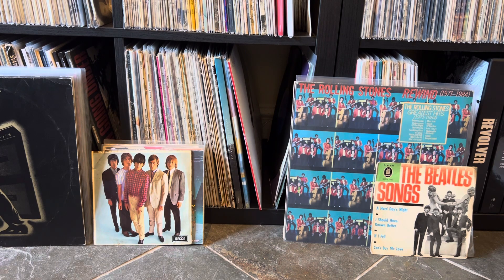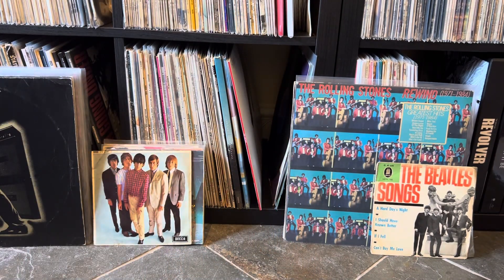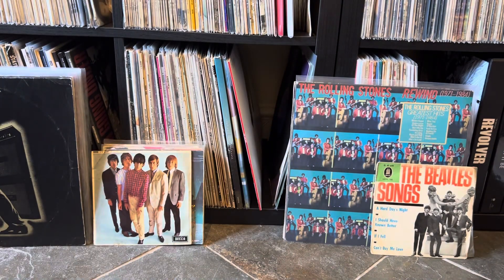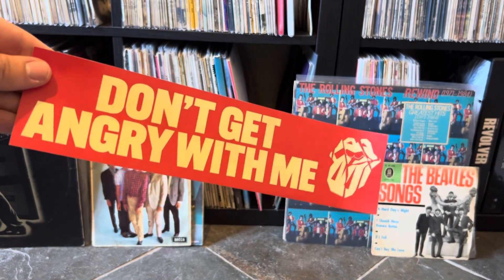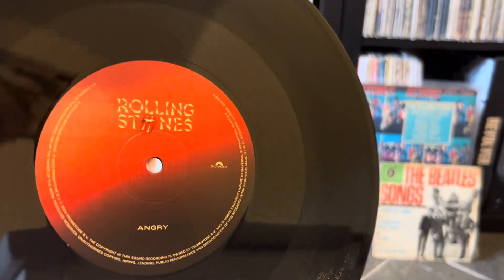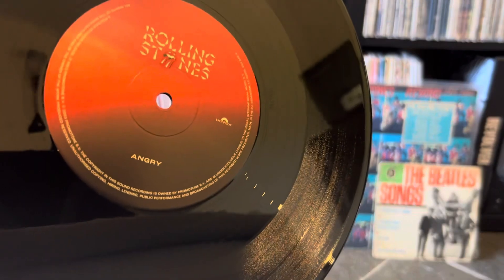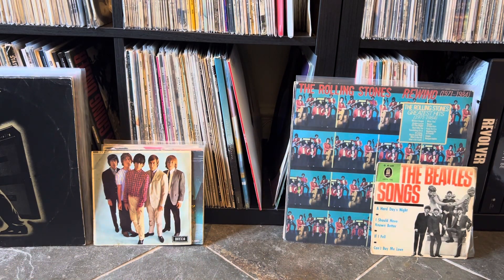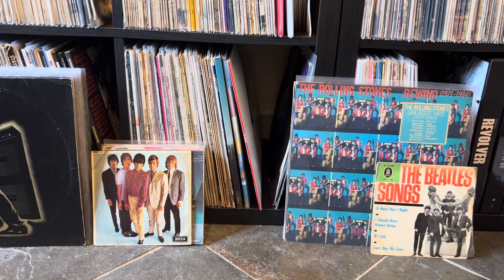The Rolling Stones - Angry 10” Vinyl Single + Promo Sticker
The stones new single on 10” vinyl ! , with a bonus hype sticker